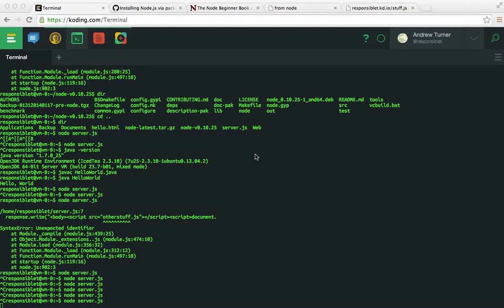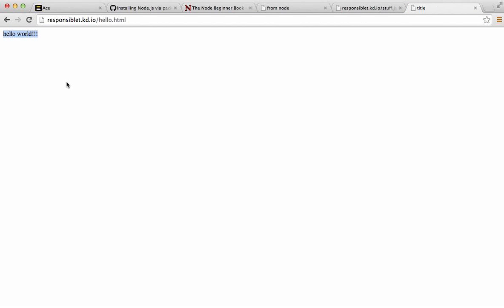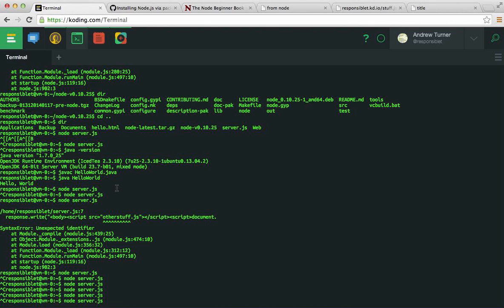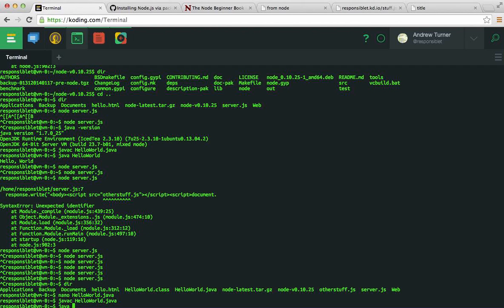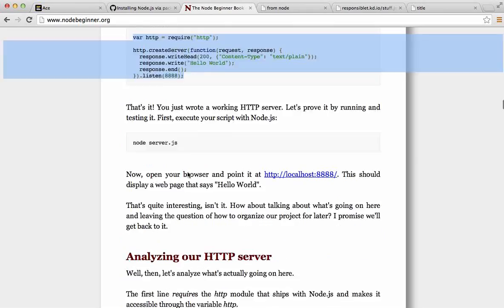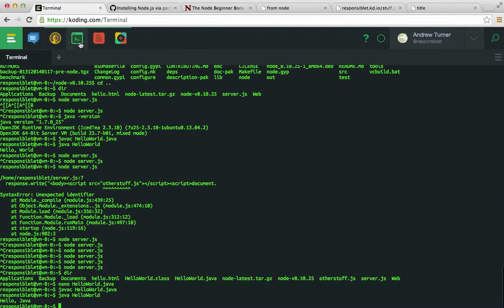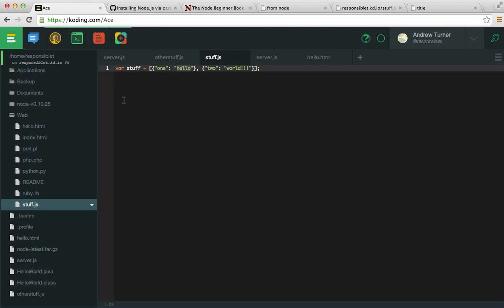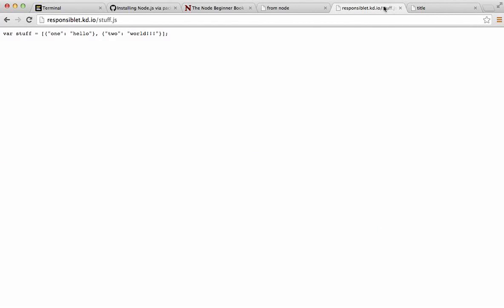web-based web server and IDE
web-based coding on a web-based web server virtual machine